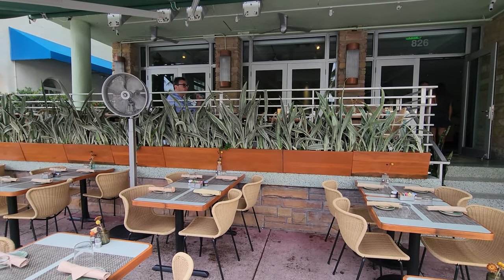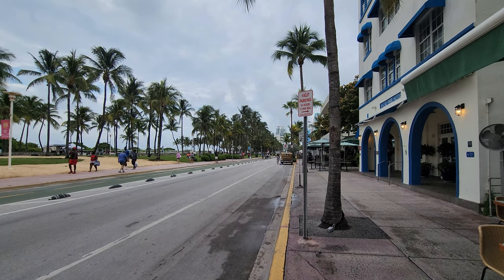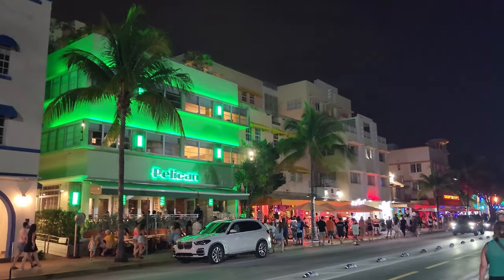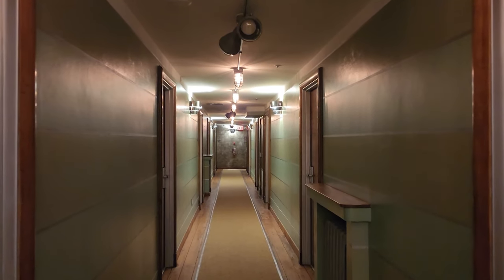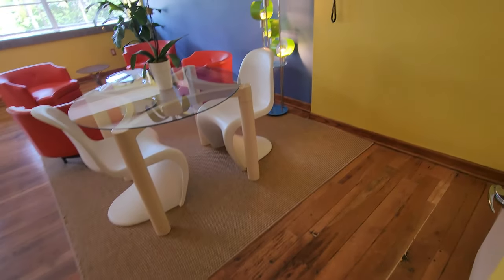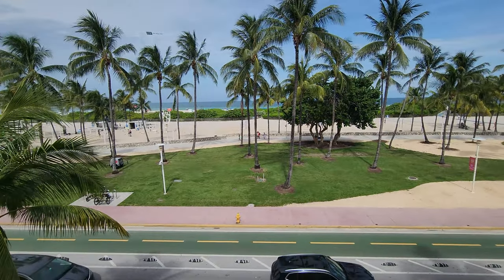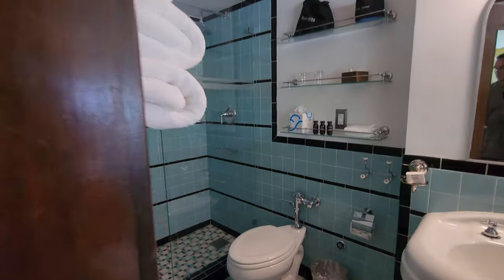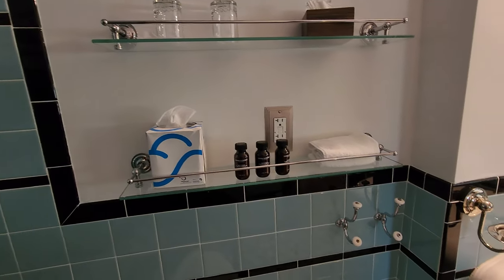South Beach Miami Pelican Hotel Review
Rohas Travels provides travel tips and tricks, destination reactions, vlogs, and anything with travel.